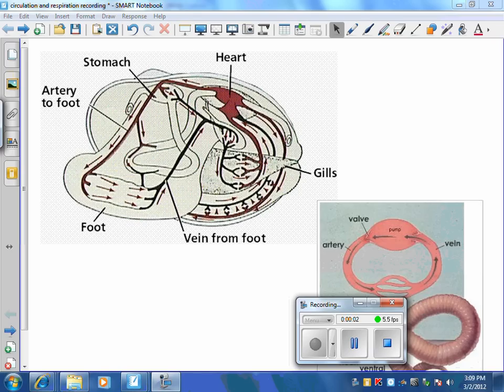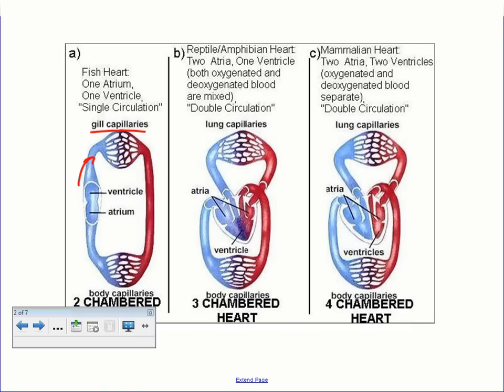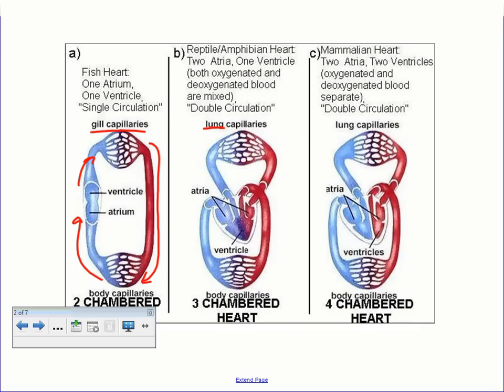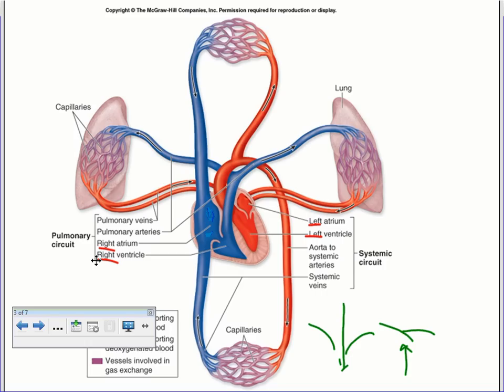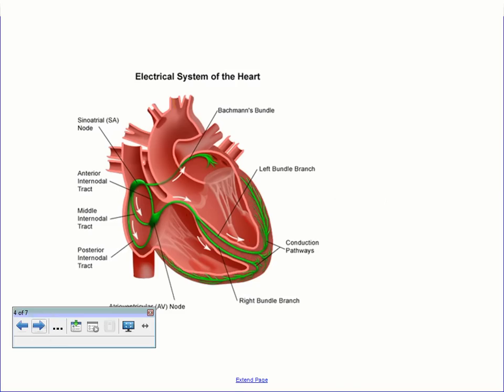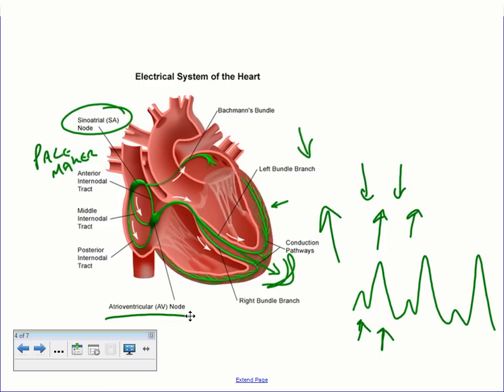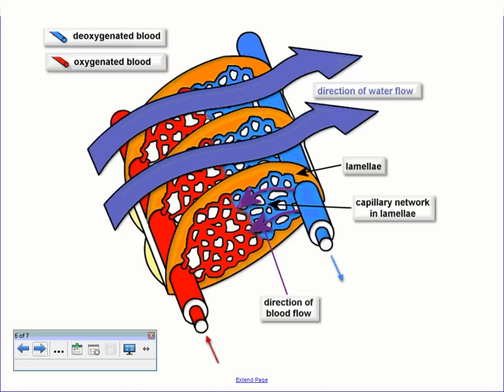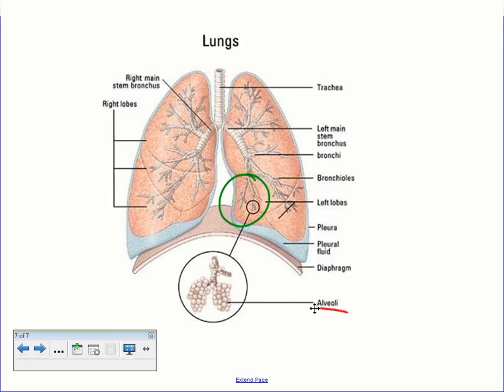circulation recording.wmv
Basic overview of the circulation systems for AP Biology